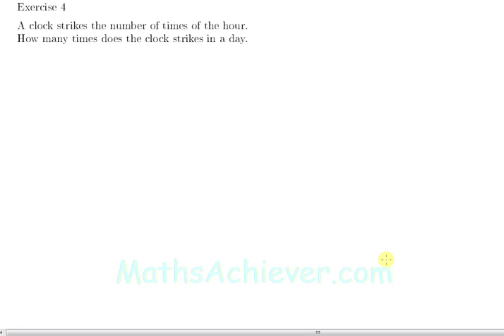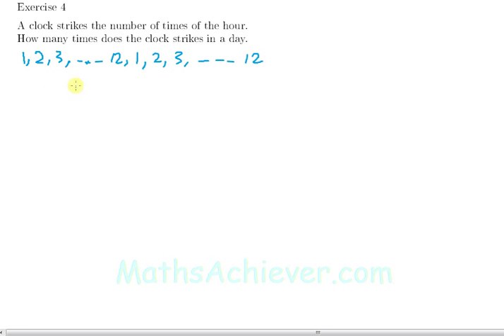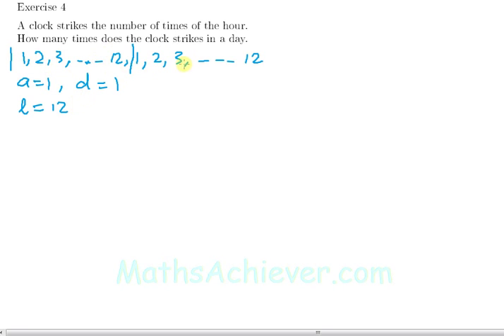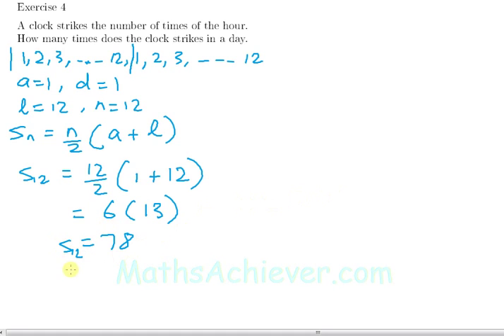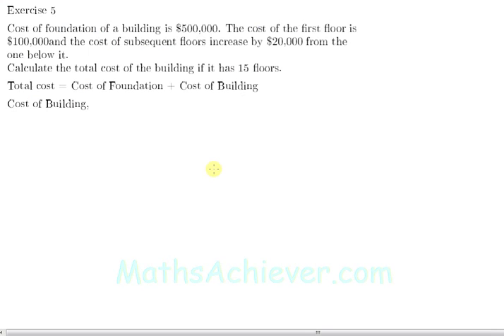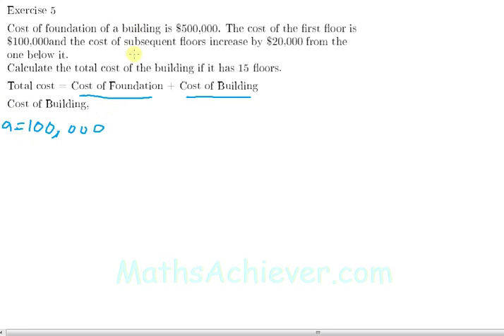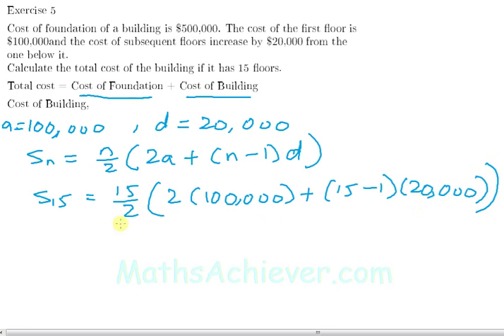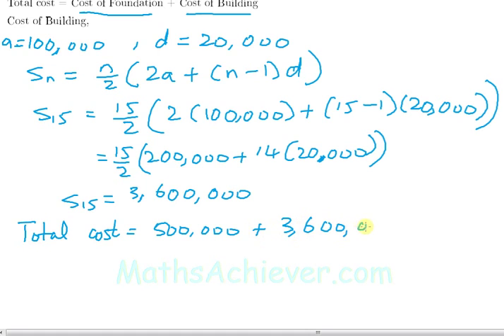Arithmetic_Progressions_Exercise_2.mp4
Arithmetic Progressions Exercise 2